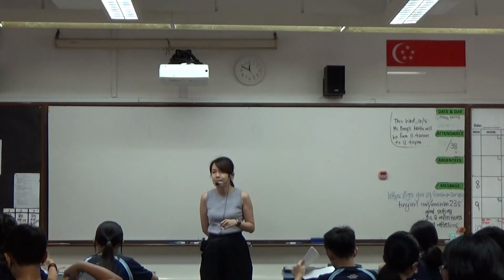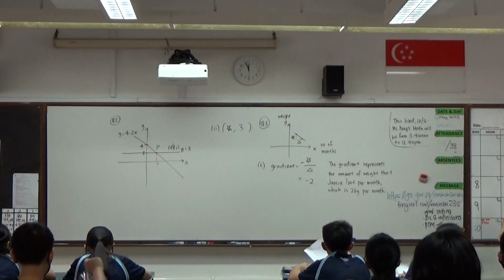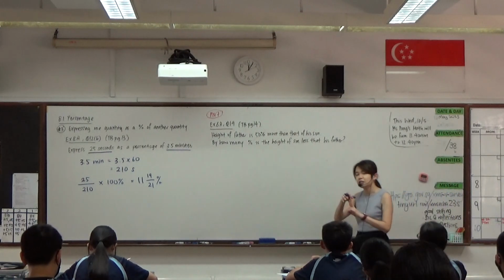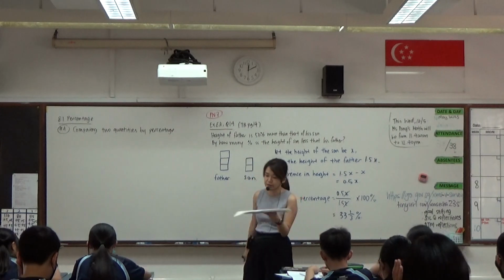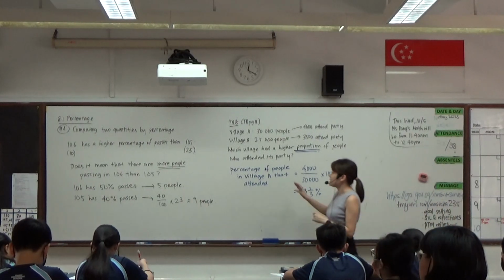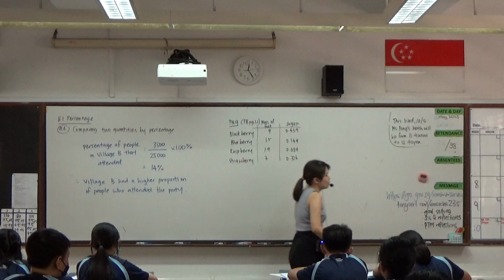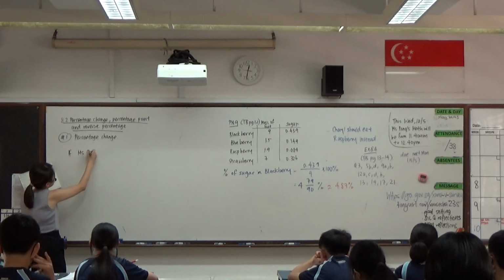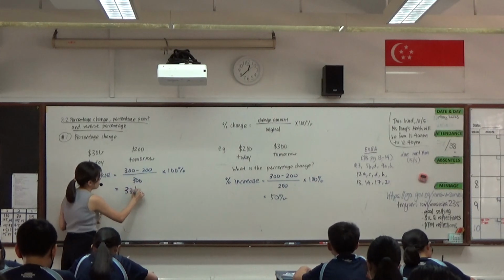1E (2023) Ch 8.1 Percentage (Lesson 2) & 8.2 Percentage Change (Lesson 1)